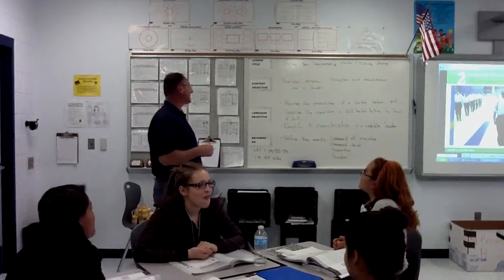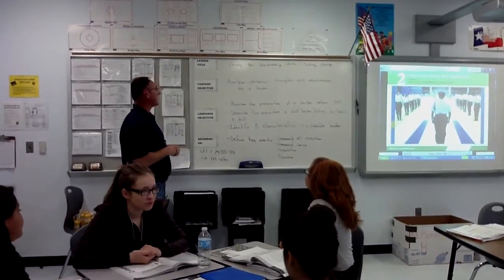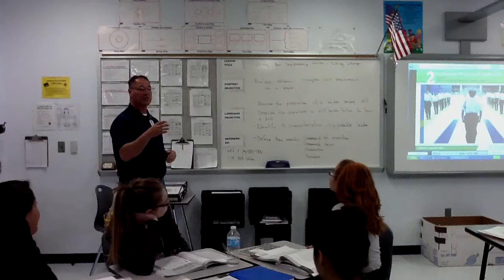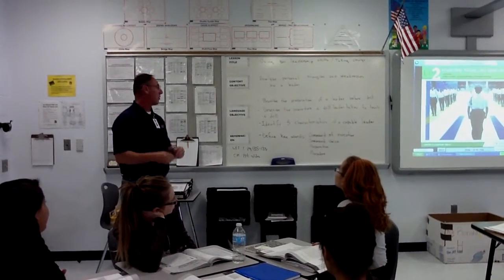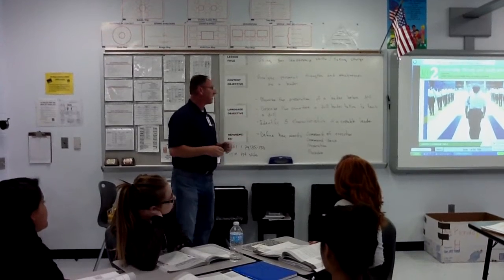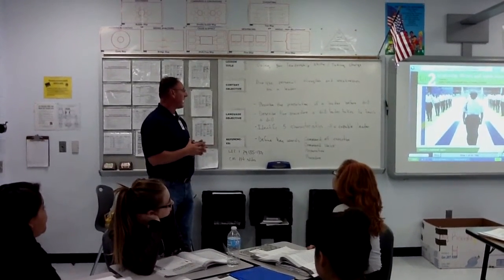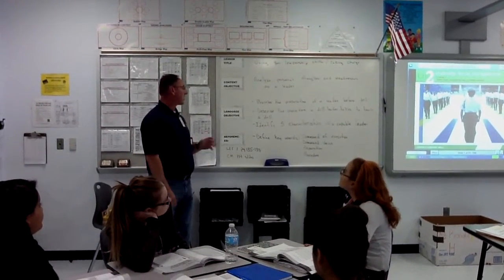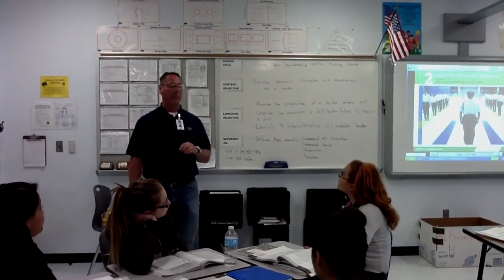Teaching 1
Teach